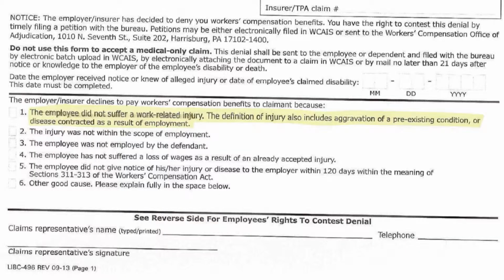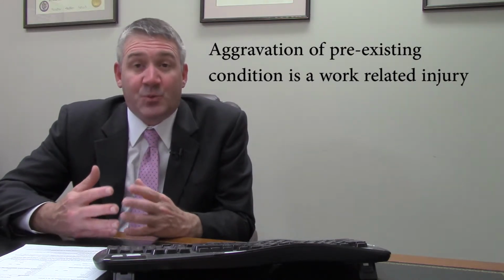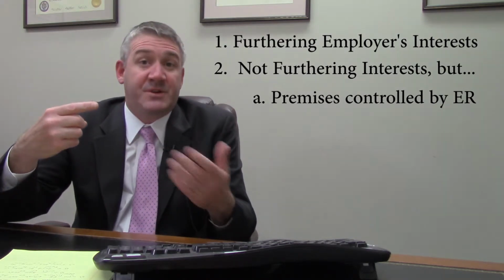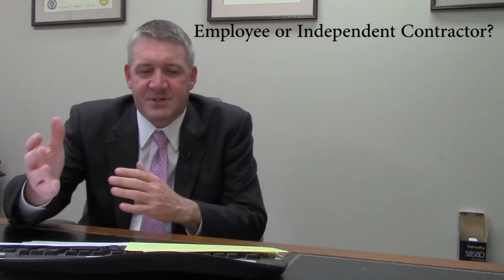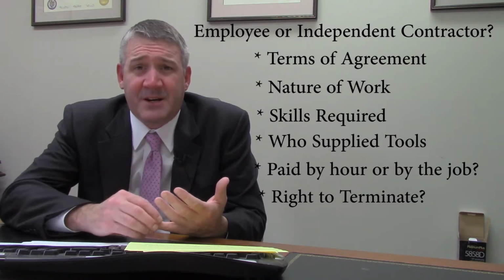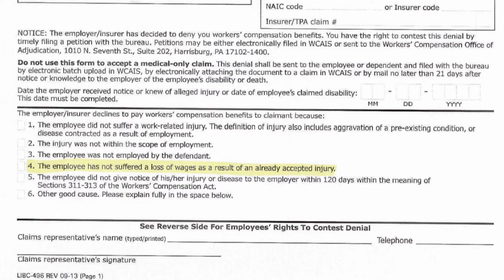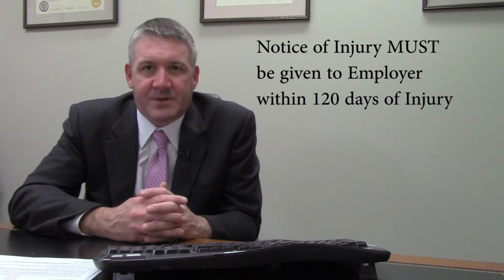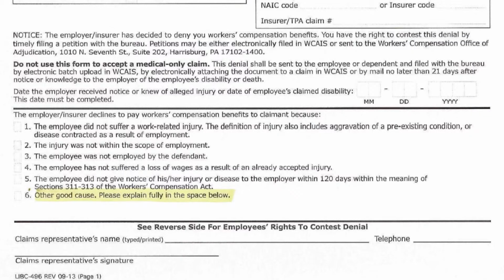Explaining the Workers Compensation Denial Form | Harrisburg Workers Compensation Lawyer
Workers' Compensation Attorney Frank Lafferty discusses the Notice of Compensation Denial you will receive if your Workers' Compensation Claim is Denied.

There are 6 boxes the Insurance Company may check. These include that you did not suffer a work-related injury, the injury did not happen while you were working, you were not employed by the Defendant, there was no wage loss, and that you did not provide notice of your injury.

If your claim is denied, you may need to file a Claim Petition for your injury. Injuries like herniated discs, torn rotator cuffs, and meniscus injuries may not be properly diagnosed until you have an MRI, which may not take place until after your claim has been denied.

This video goes into detail and provides examples of why your claim may be denied, and how you can still get benefits you are entitled to receive.

If you have questions, Attorney Lafferty can help you.

The attorneys of Norfleet and Lafferty have over 25 years of experience and help injured workers daily. We fight to get you wage loss benefits, medical benefits and scarring and disfigurement when appropriate.